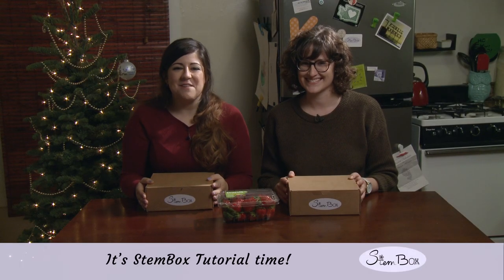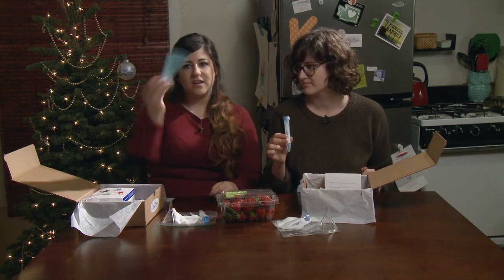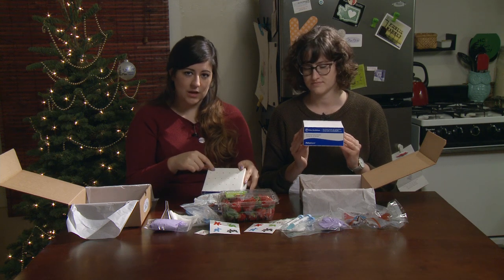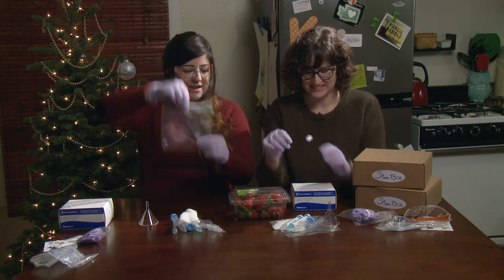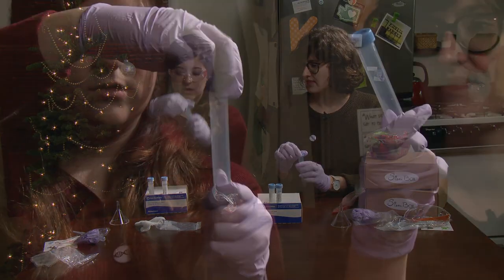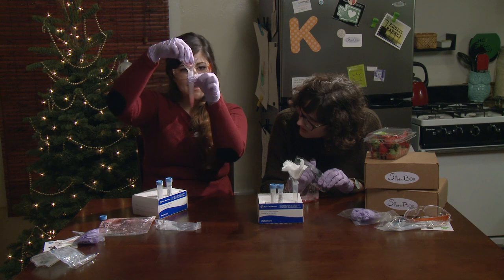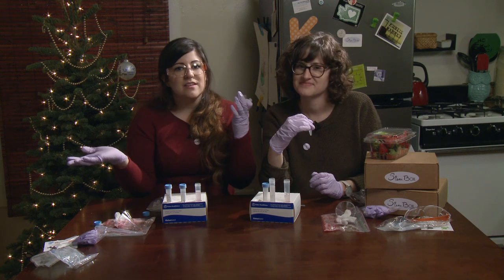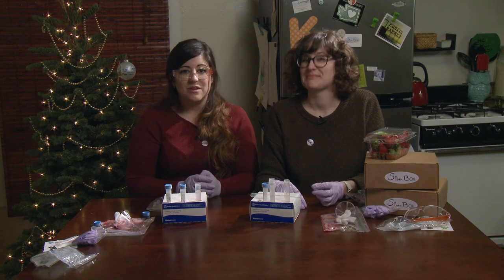January Box 2016: Strawberry DNA Extraction Tutorial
Follow along with Kina and Caroline as they work through StemBox's January kit: Strawberry DNA Extraction! A great guide for first time DNA scientists and troubleshooting your experiment.